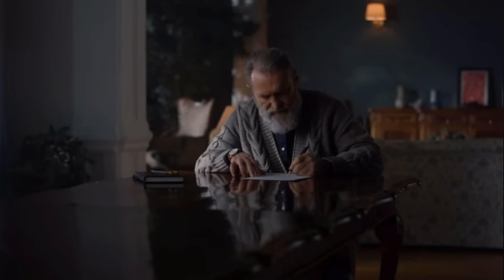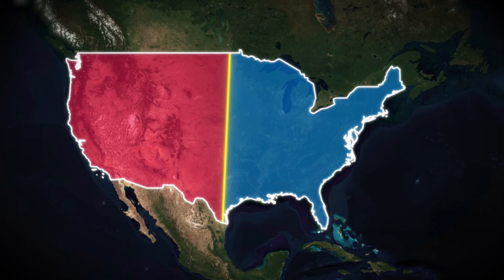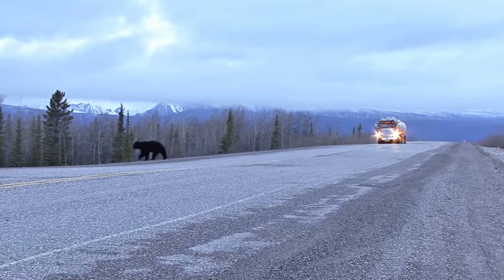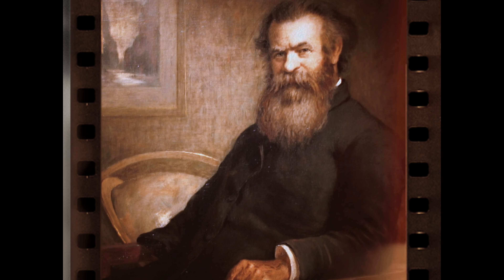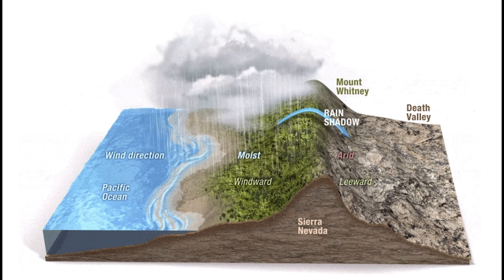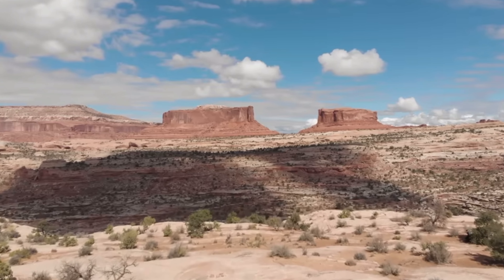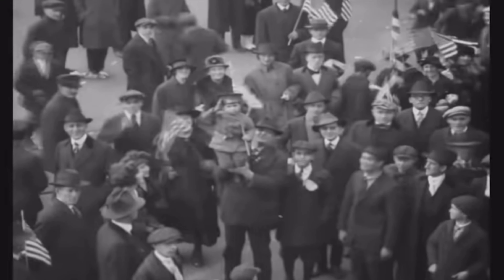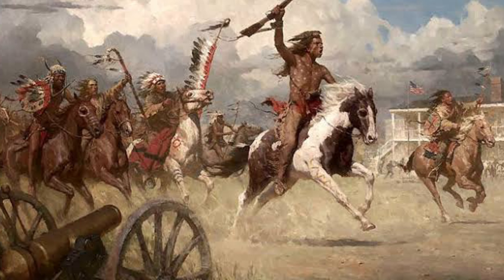The 2 Sides of America 🇺🇸 | East vs West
Background Music

Ramadan Idents by Layla Watfeh

‘Horizons’ by Scott Buckley